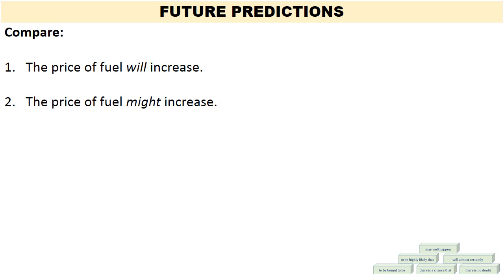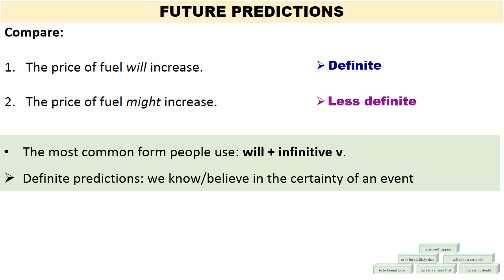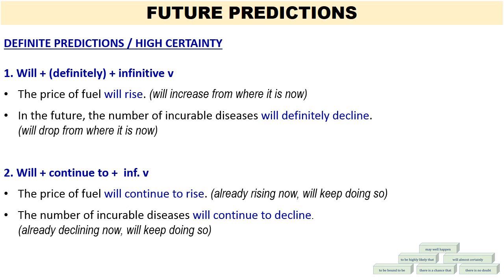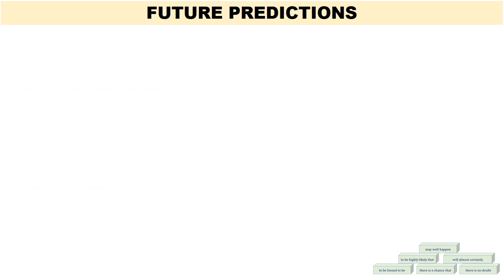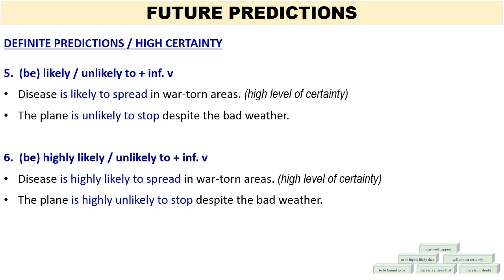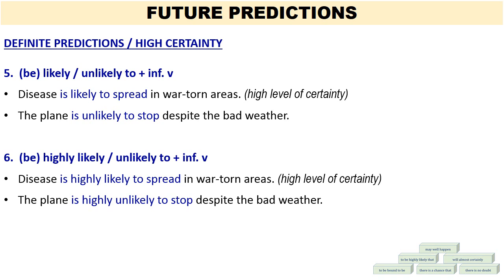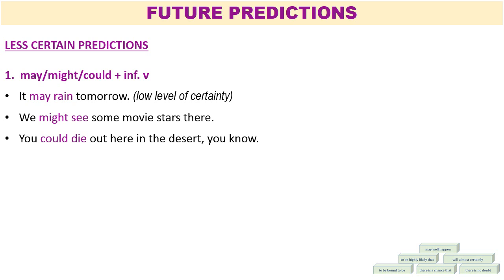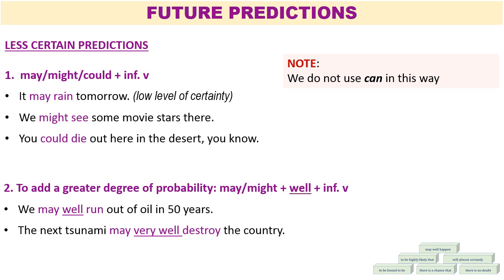Future Predictions (advanced)